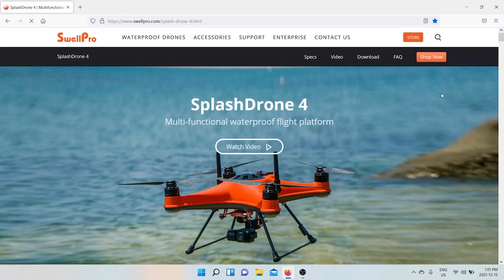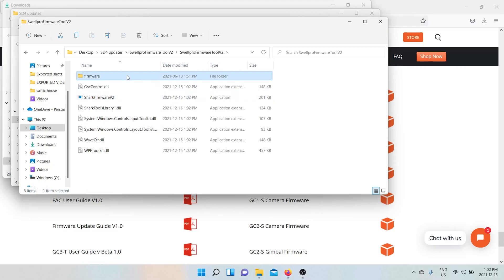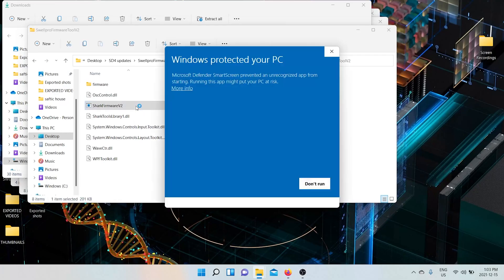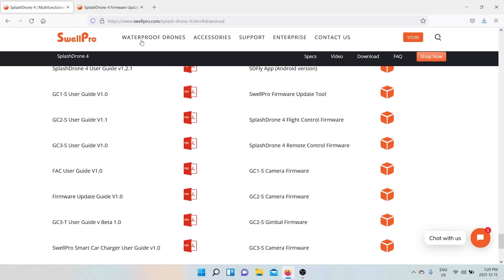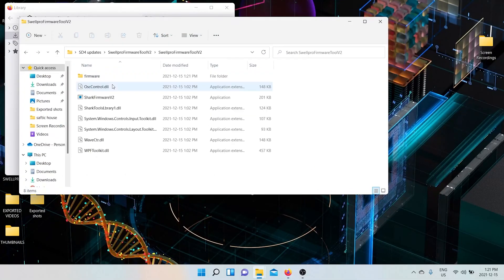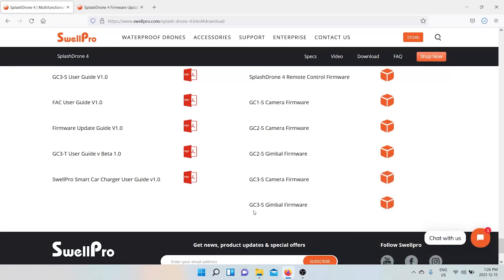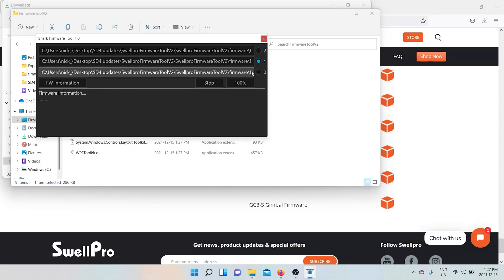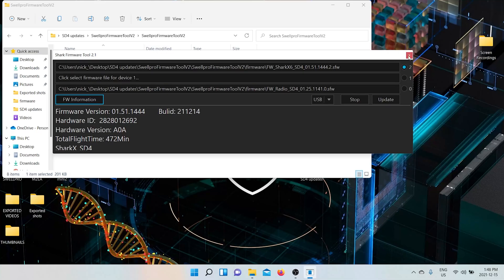SPLASH DRONE 4 FIRMWARE UPDATES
If you need a walkthrough for updating your splash drone 4 firmware its here. Please leave any questions or thoughts you may have in the comments below.

IF YOUR SD4 IS CURRENTLY WORKING WITHOUT PROBLEMS THEN ITS NOT NECESSARY TO DO ANY FIRMWARE UPDATES AT THIS TIME.